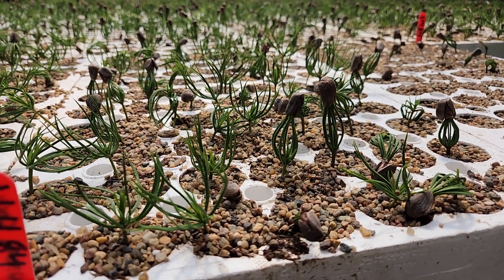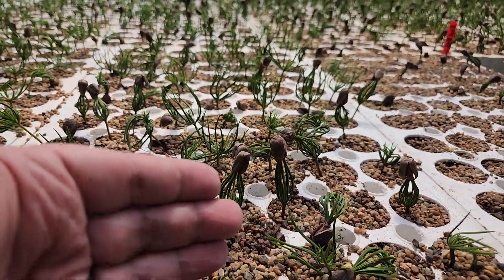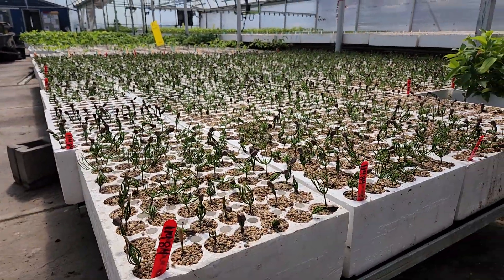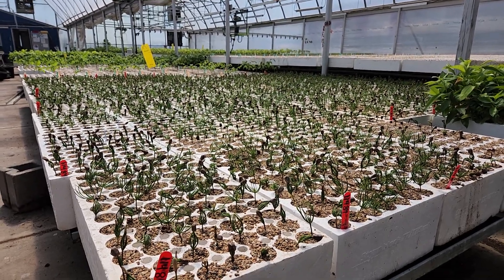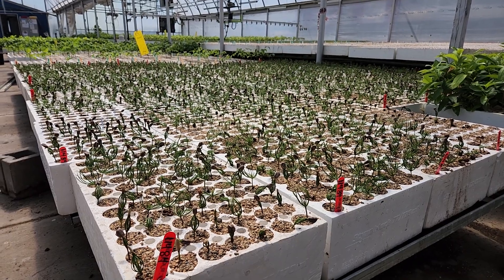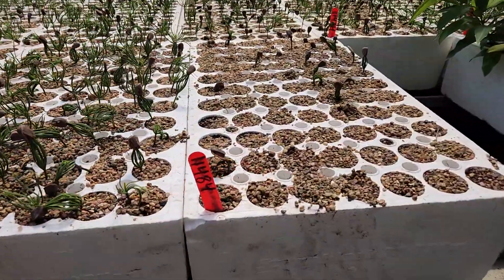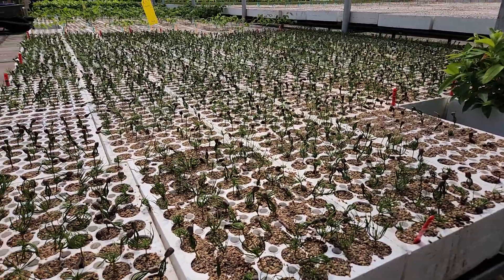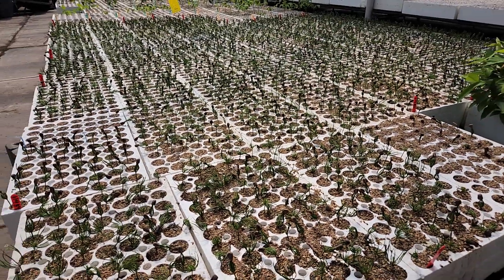Korean Pine (Pinus koraiensis) seeds emerging at Tree Time Greenhouses May 18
This slower growing species is the most popular pesto nut producing species. And... given the price of pesto nuts... that might be a really great investment for you and your family. They're not a fast growing species when young. Very attractive tree as a seedling. A staff favourite too. Kind of rare and unusual too.